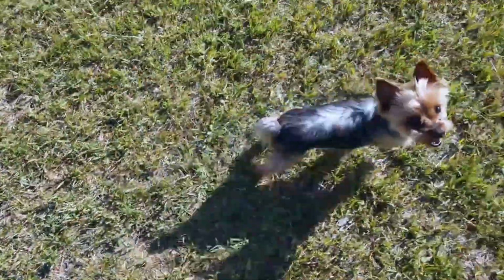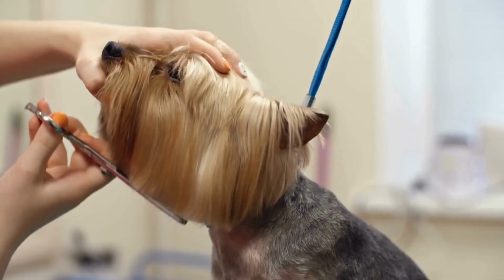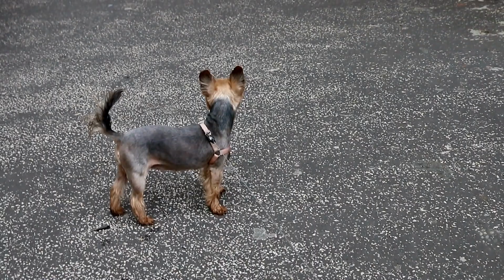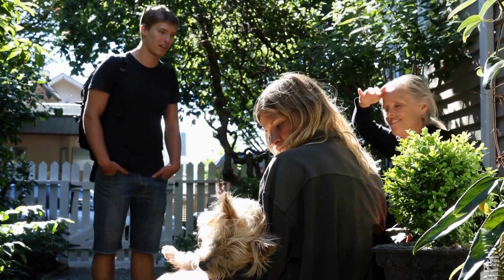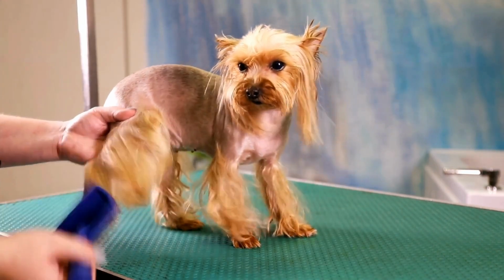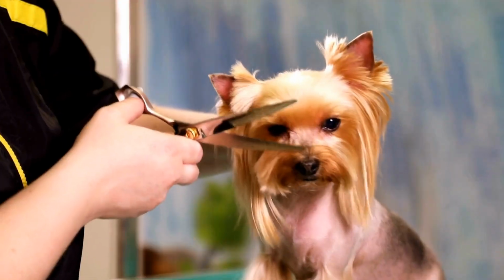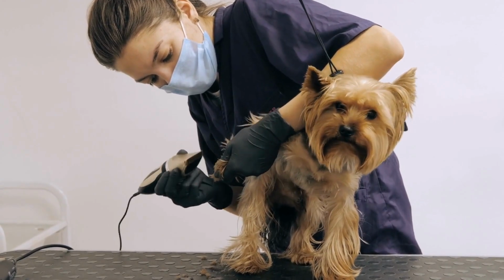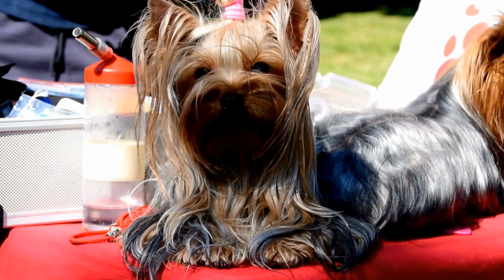Managing Skin Allergies in Yorkshire Terriers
Are Yorkshire Terriers prone to skin allergies?

Yorkshire Terriers, often referred to as Yorkies, are a popular dog breed known for their small size, playful nature, and luxurious coat  However, due to their delicate skin, they can be prone to certain skin allergies  In this article, we will explore the common skin allergies that Yorkshire Terriers may develop, their causes, symptoms, and treatment options

One of the most common skin allergies found in Yorkshire Terriers is atopic dermatitis  This is an allergic reaction to environmental allergens such as dust mites, pollen, mold, and certain chemicals
00:00 Managing Skin Allergies in Yorkshire Terriers